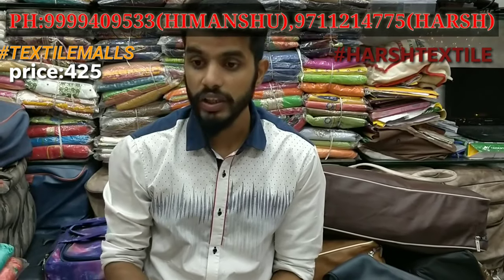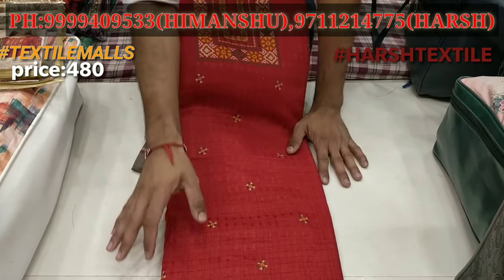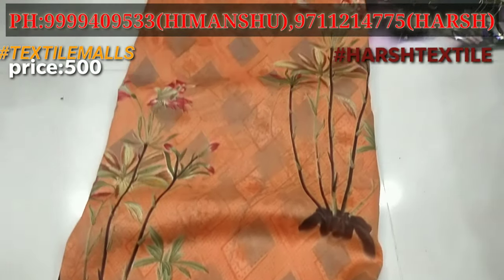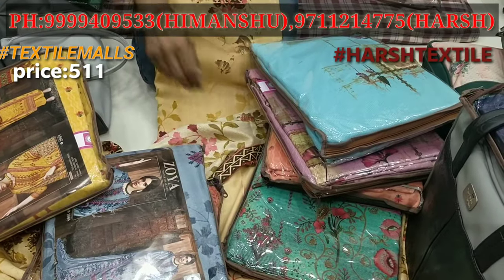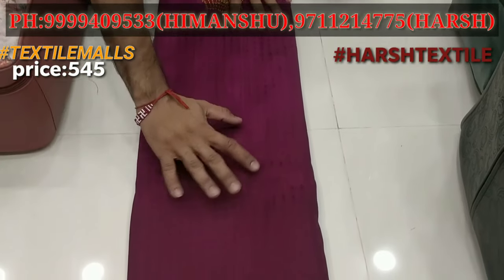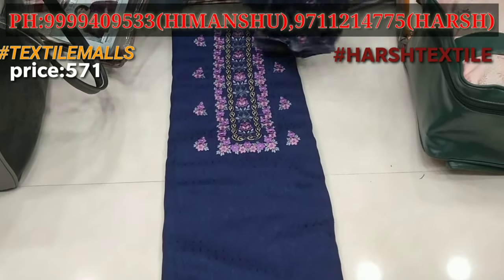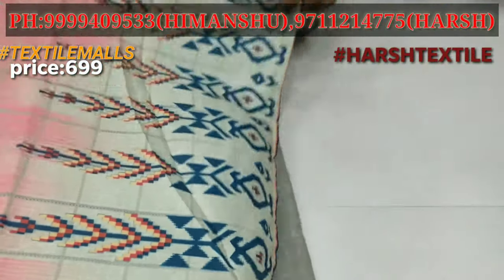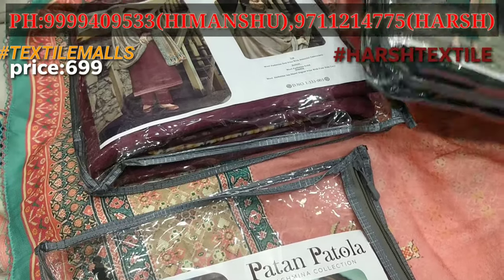पश्मीना सूट घर बैठें मंगवाएं | wholesale suit | pashmina suit | chandni chowk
Shop details
Textilemalls
1915,katra shanshai
Chandni Chowk
Delhi-110006

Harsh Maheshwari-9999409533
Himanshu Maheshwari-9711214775